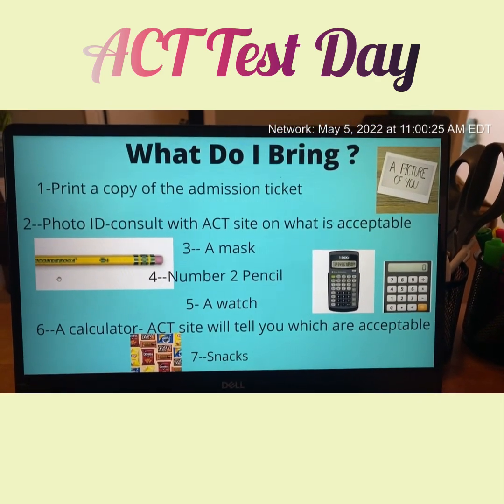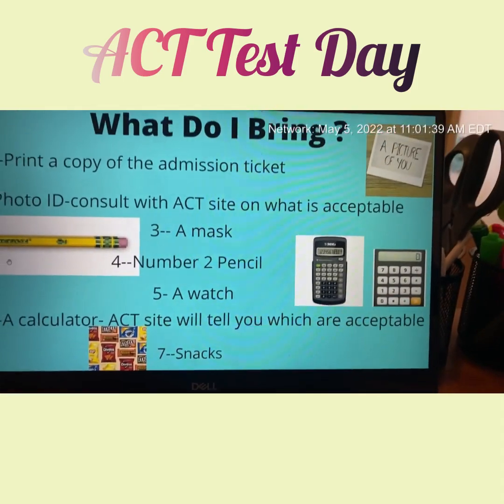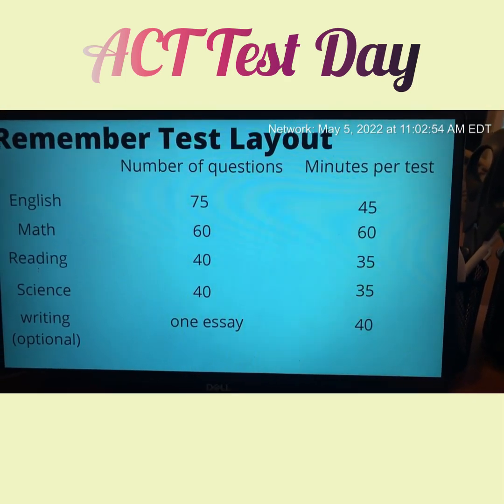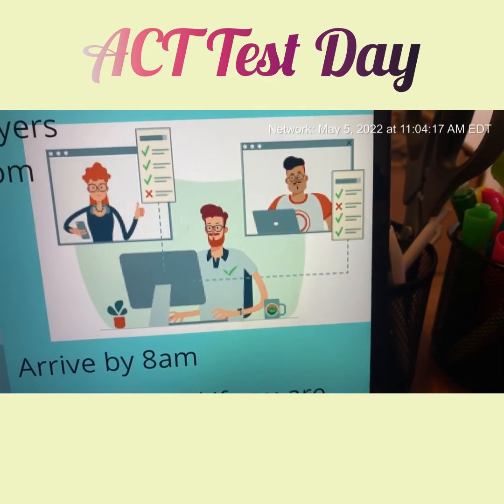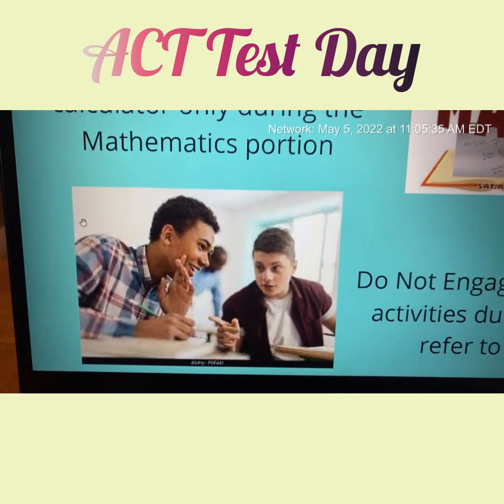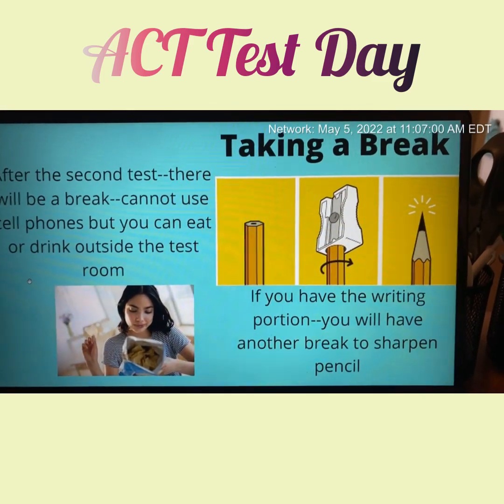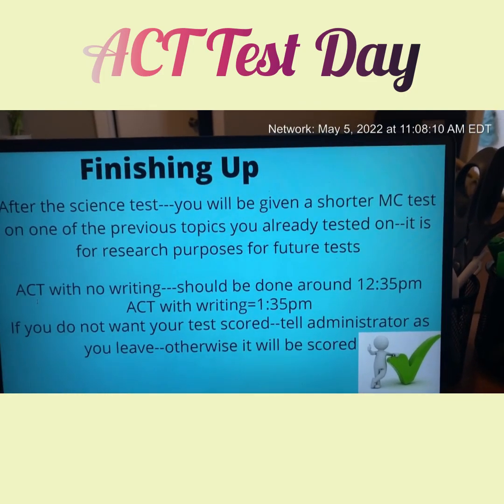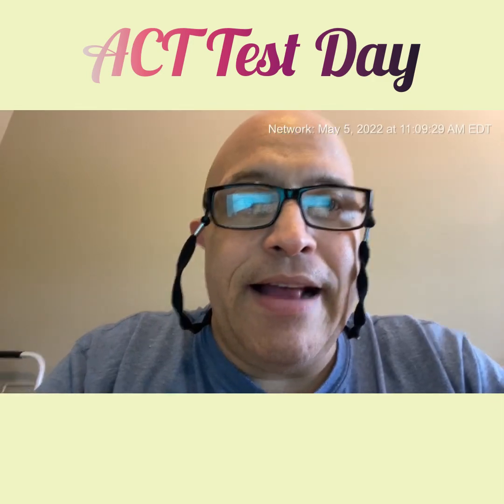ACT Test Day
Let’s take a look at what you should do on the actual ACT test day. Parts One and Two we learned what it is and how to prepare. In this final installment we will see what needs to be done on test day